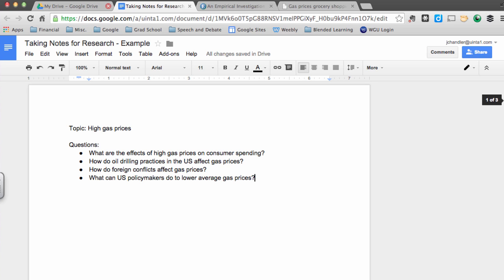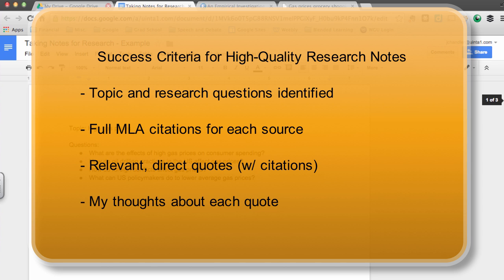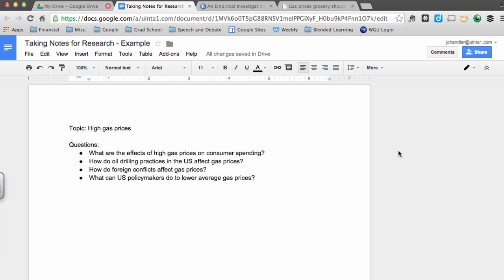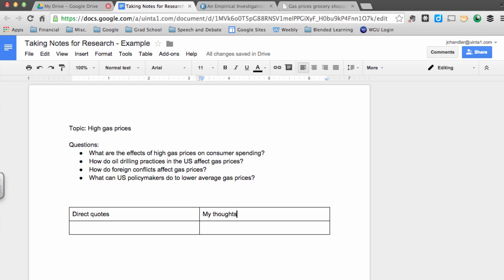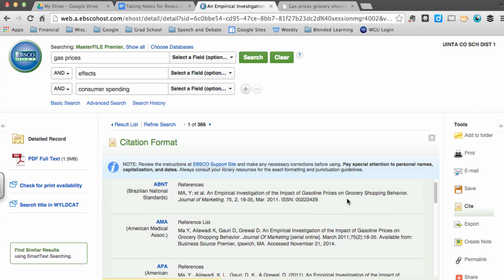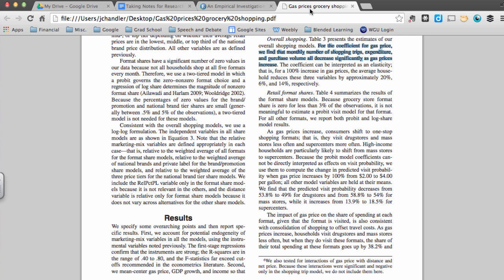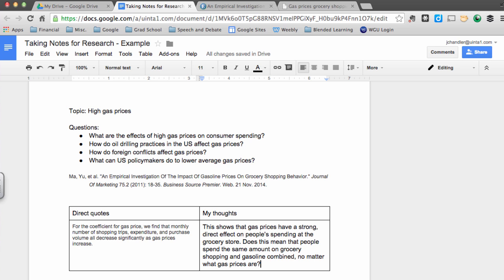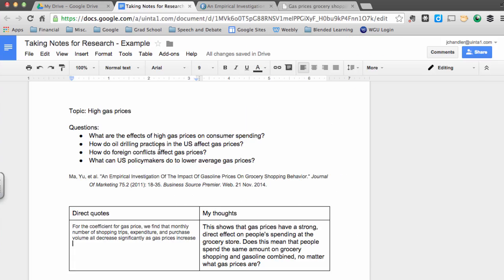Taking Notes for Research Papers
Describes an effective method for taking notes while performing academic research.